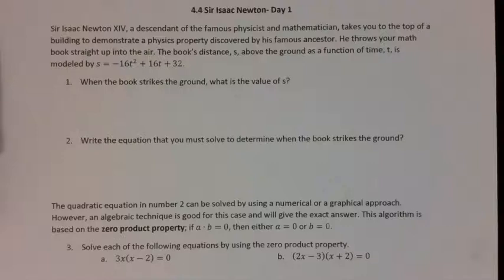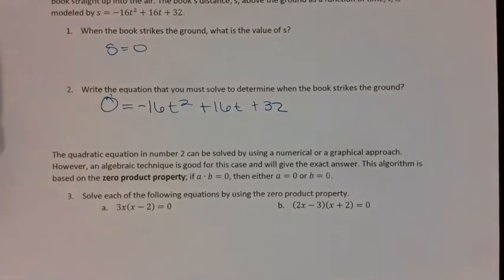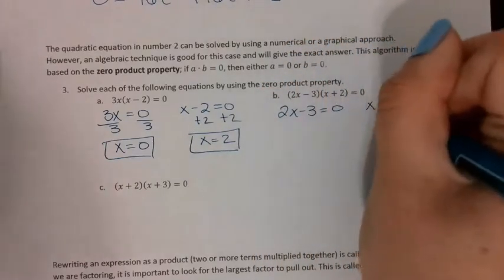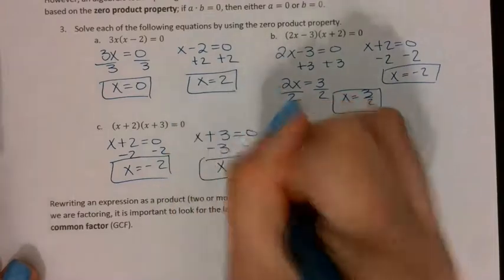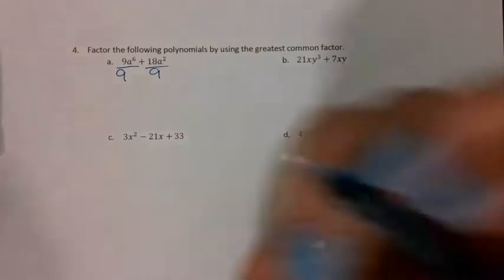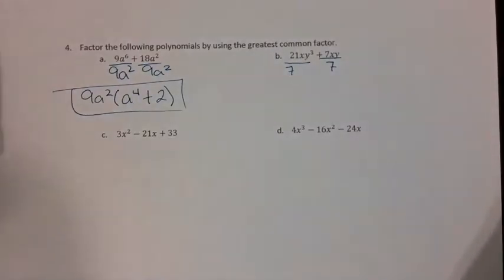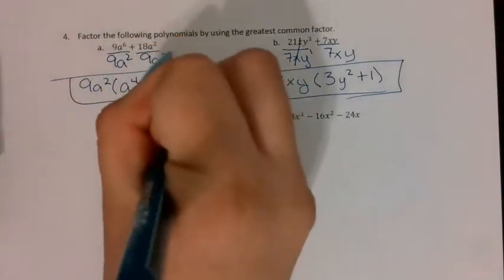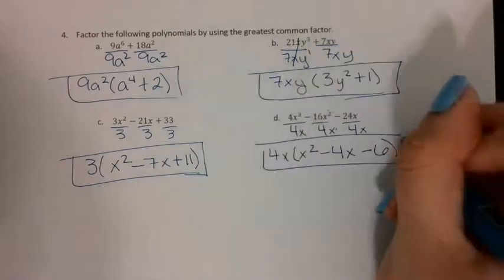4 4 Sir Isaac Newton Day 1